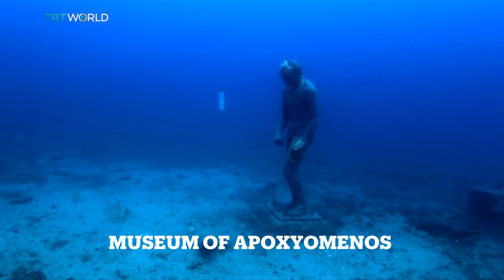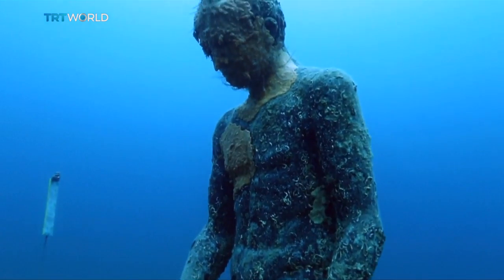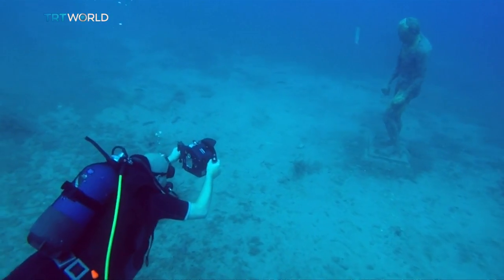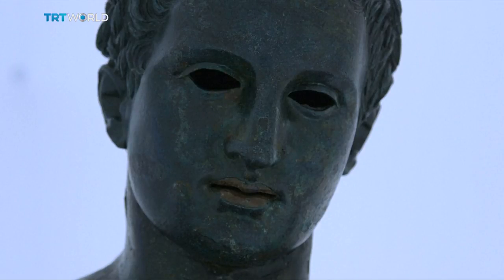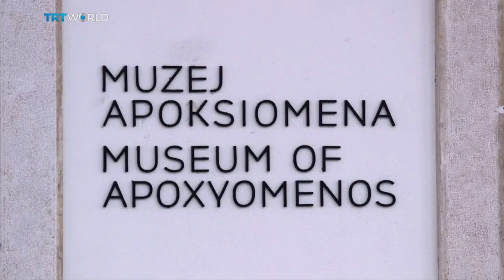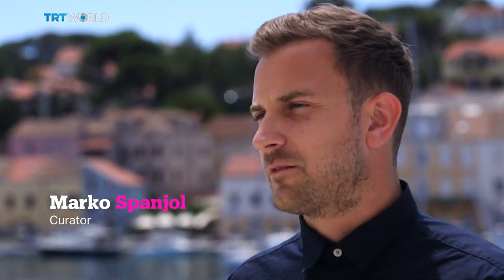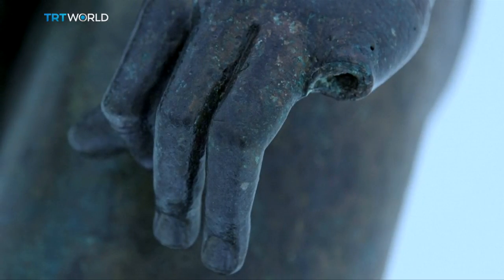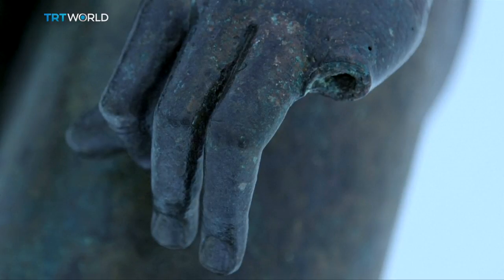Ancient Greek statue found in Croatia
It was a unique find that had been lying on the seabed off Croatia for thousands of years. Now the ancient artefact discovered by a holidaymaker has pride of place in its own museum and is changing the face of the island where it's being displayed.